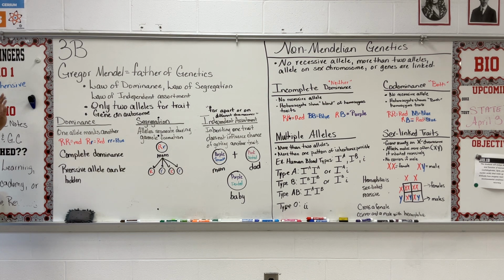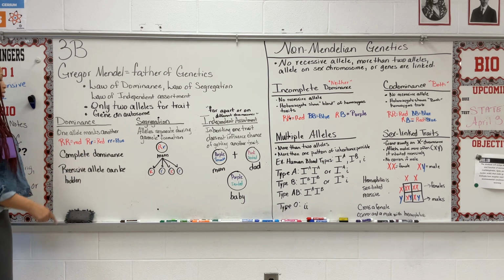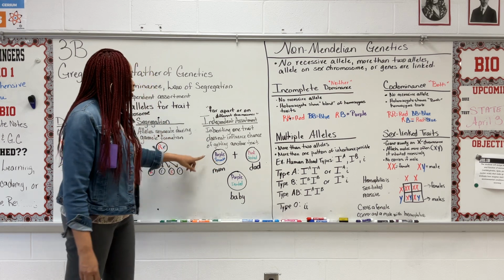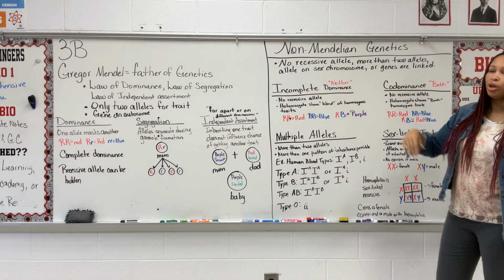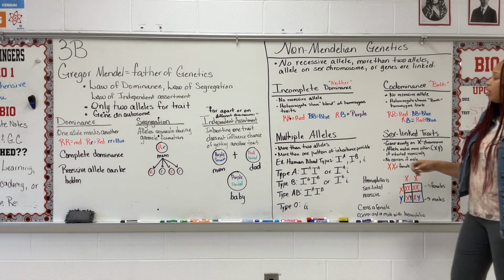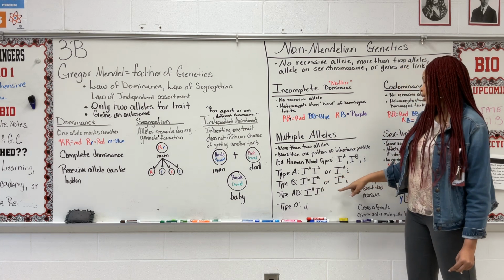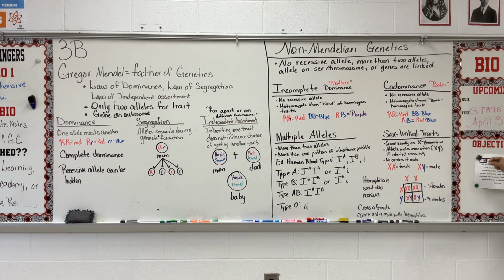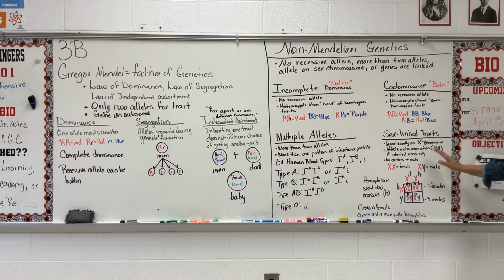Standard 3B (Mendelian and Non-Mendelian Genetics) Mini Review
Review Mendelian and Non-Mendelian Genetics